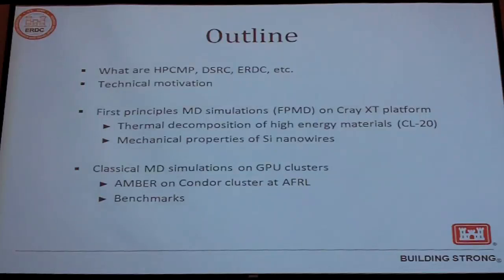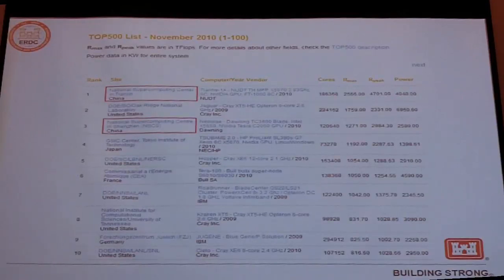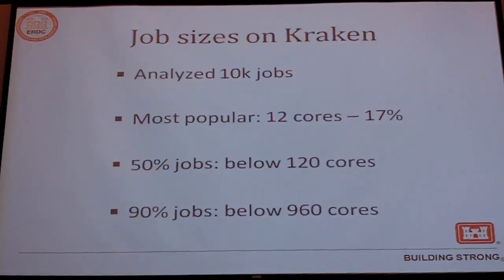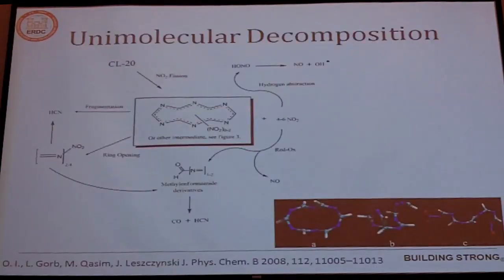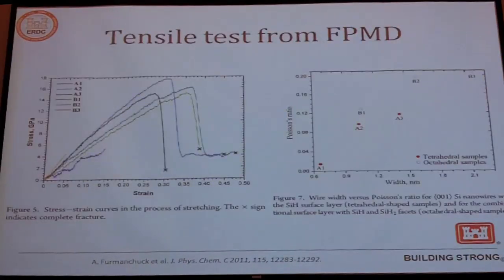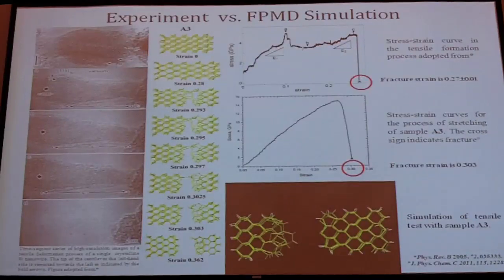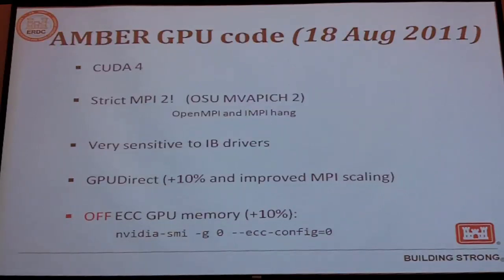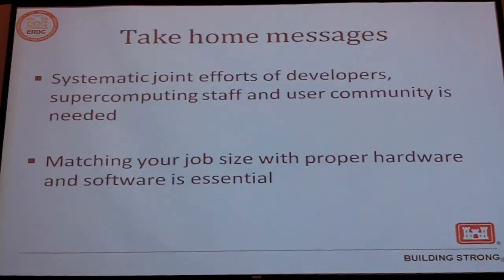Computational Chemistry: Toward Real-Life Petascale Simulations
In this video, Olexandr Isayev, Case Western Reserve Univ. and US Army ERDC presents: Computational Chemistry: Toward Real-Life Petascale Simulations.

Recorded at the HPC Advisory Council Stanford Workshop on Dec. 6, 2011.